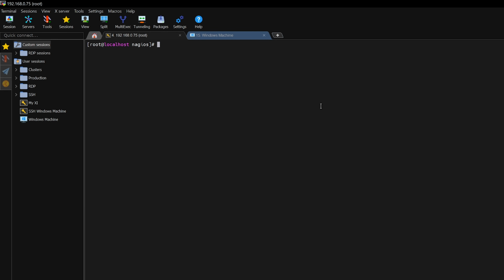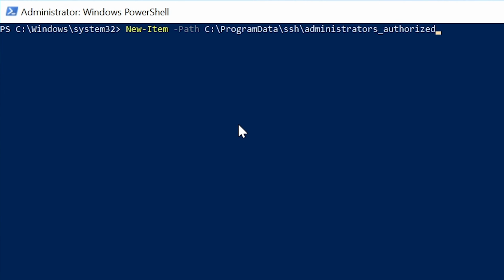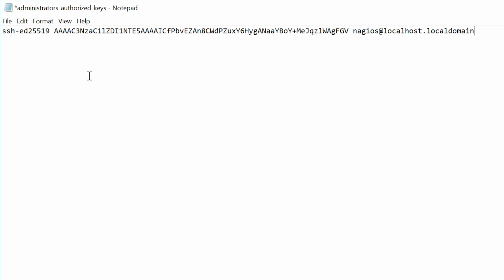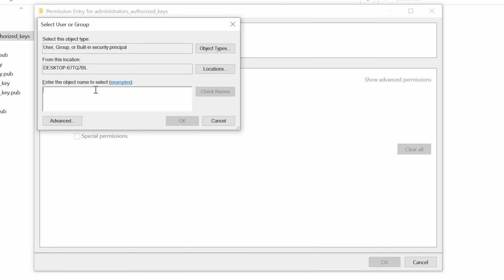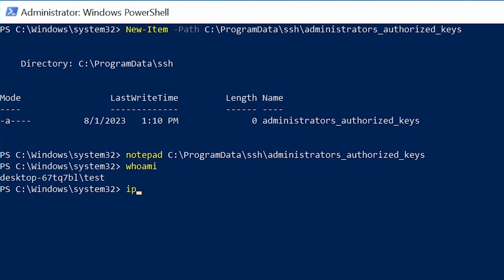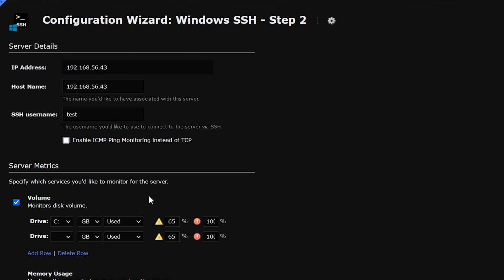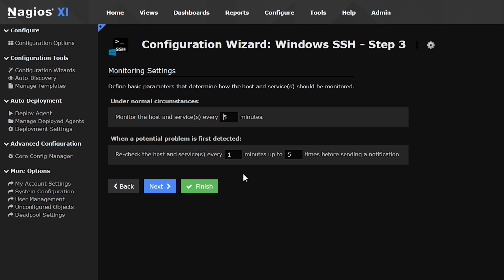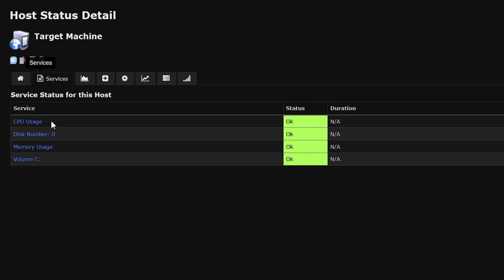Agentless Monitoring Using OpenSSH With Nagios XI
In this video we will show you how to agentlessly monitor a Windows machine using OpenSSH with Nagios XI.

Timestamps:
0:00 Intro
 0:12 Tools to use instead of WMI
 0:38 Getting started
 0:54 Generating the SSH key
 1:16 Preparing Windows machine for monitoring
 1:37 Creating file – Administrators Authorized Keys
2:19 Opening file – Administrators Authorized Keys
2:32 Catting out SSH key 3:47 Setting Security Permissions
 5:09 Testing SSH connection
 6:34 Configuring SSH monitoring in the Nagios XI web interface